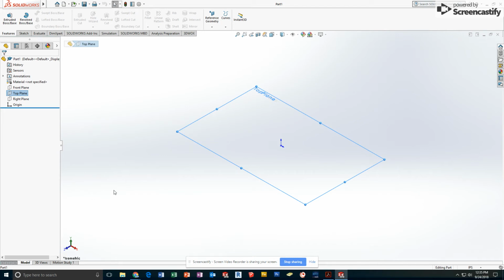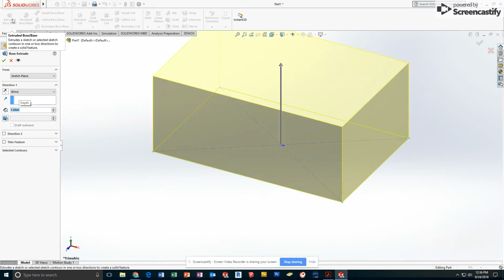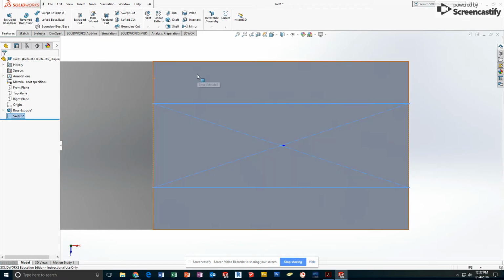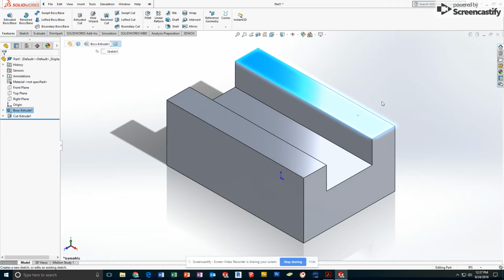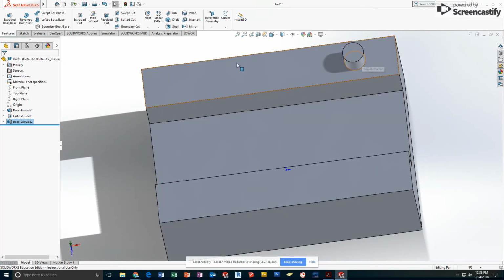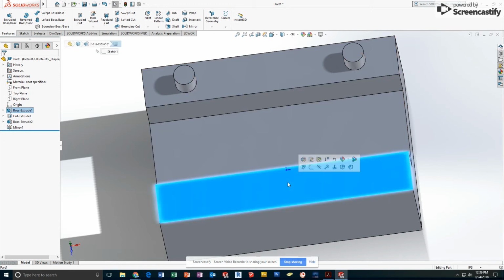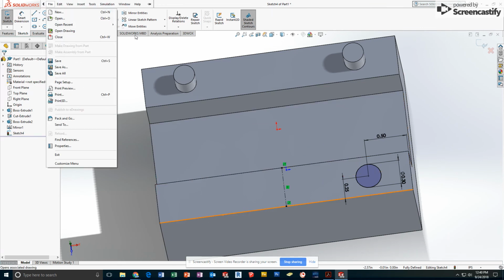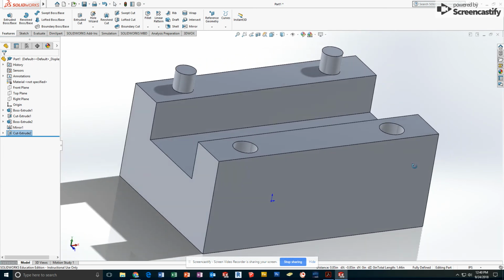CB2- Creating the Block